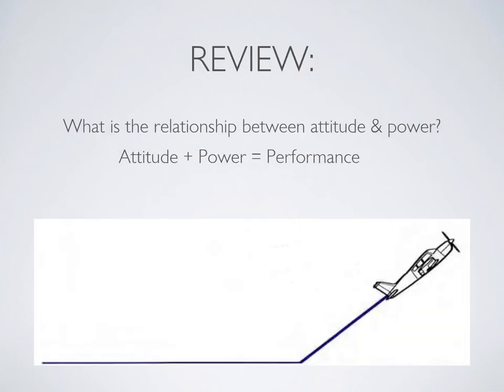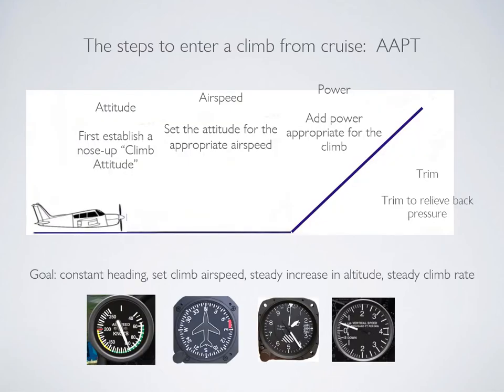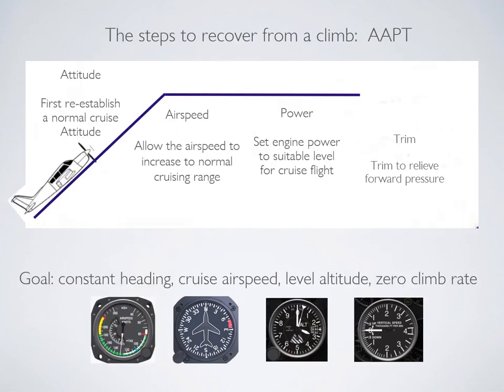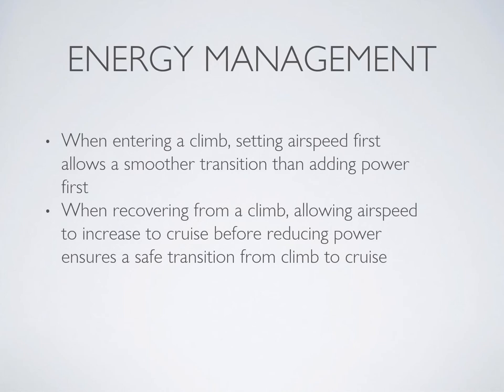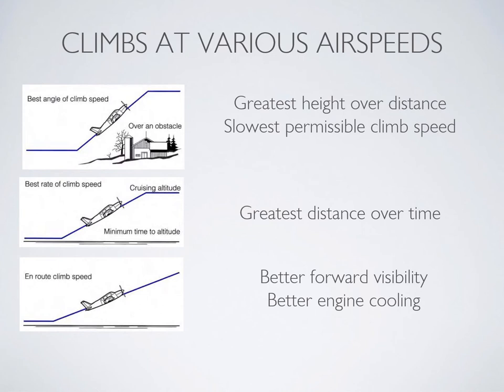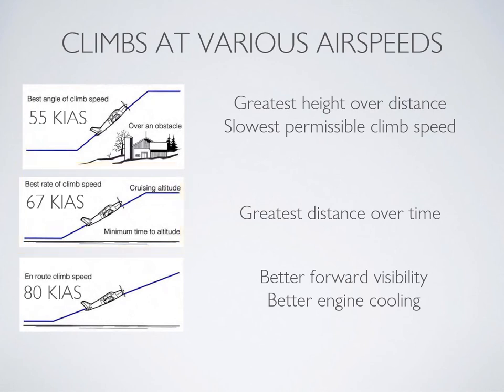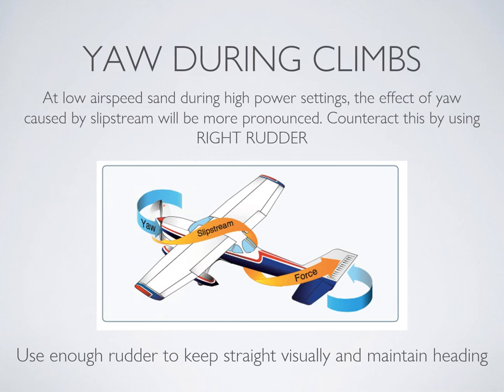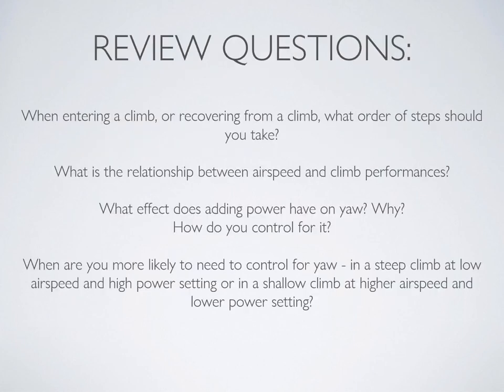Private Pilot License - Flight Training Exercise 7 - Climbing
This flight training video reviews lesson 7  - Climbs - Based on the Transport Canada Flight Training Manual.  Learn what to do in order to control your altitude in straight and level flight.

Ground Instruction for Exercise 7 - Climbs